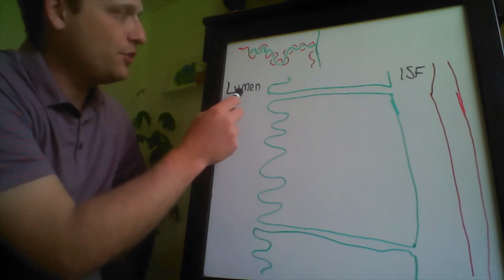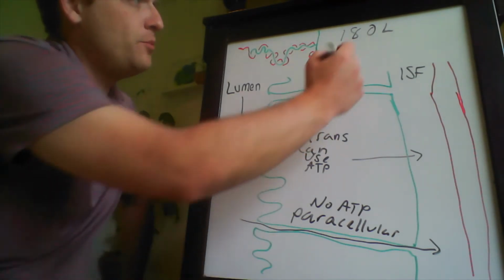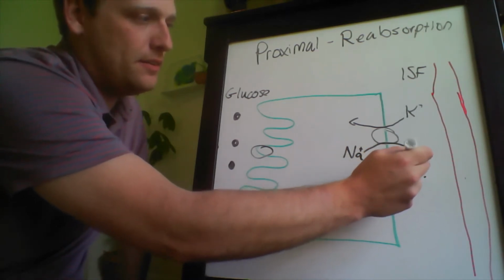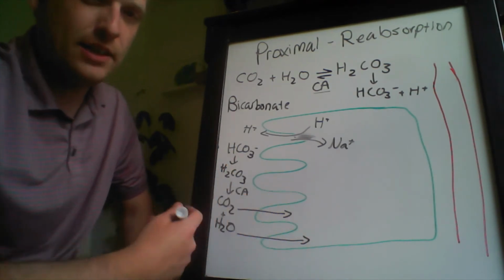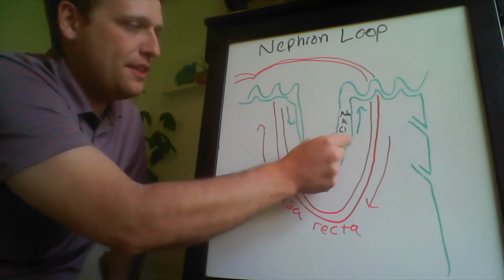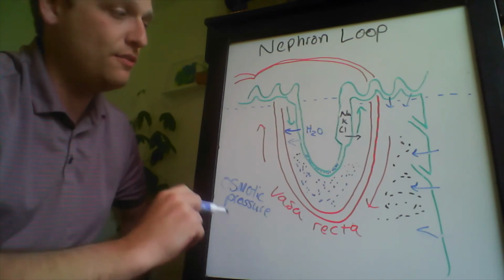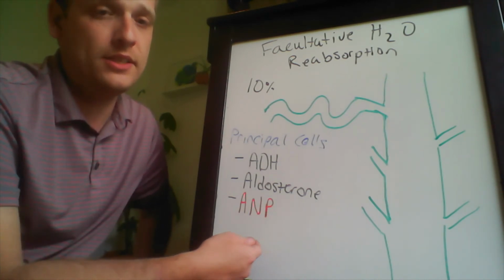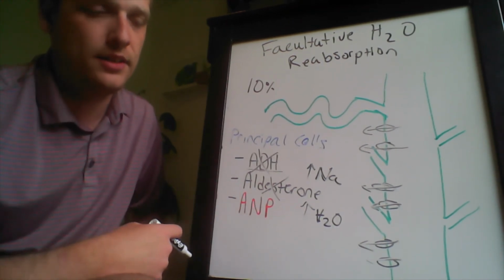BIOL 2020 Online Week 3 Lecture - Finishing up Urinary System